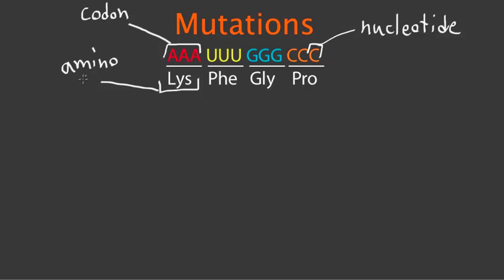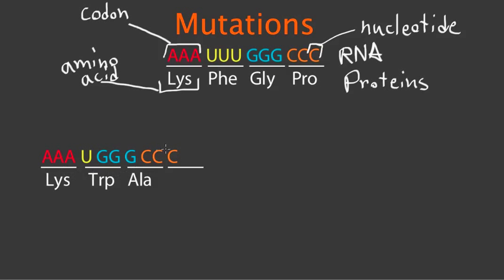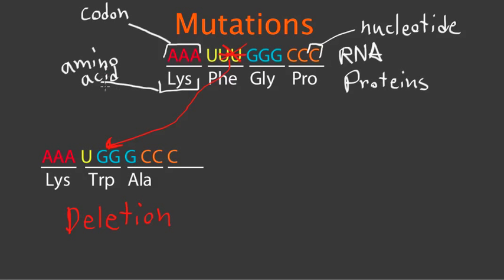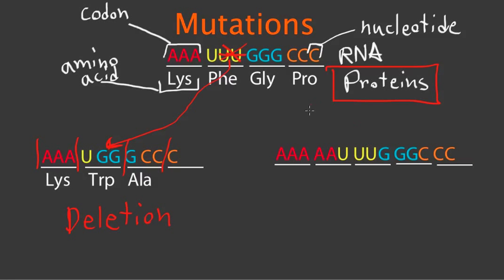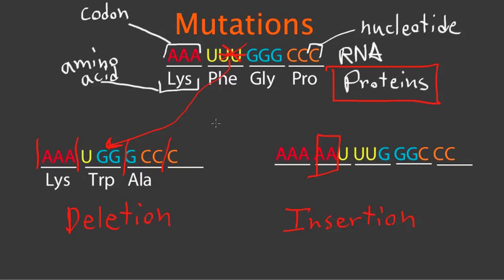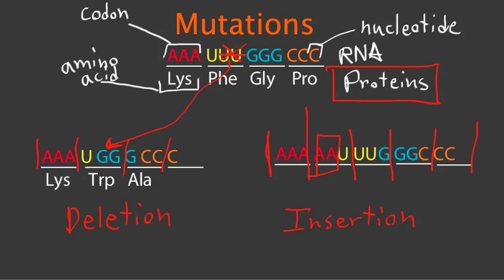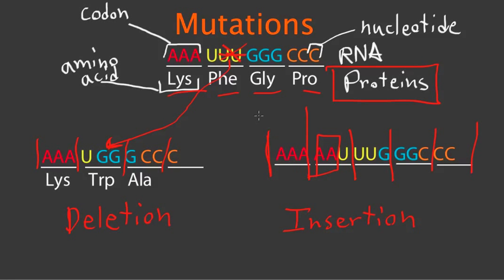Mutations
This video discusses how genetic mutations affect protein synthesis.